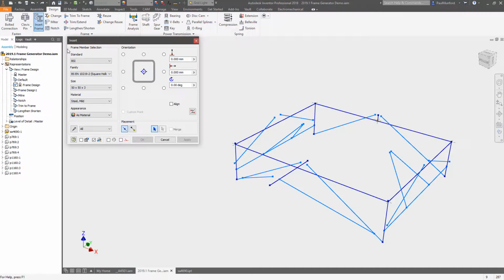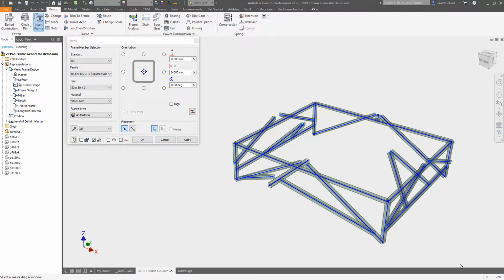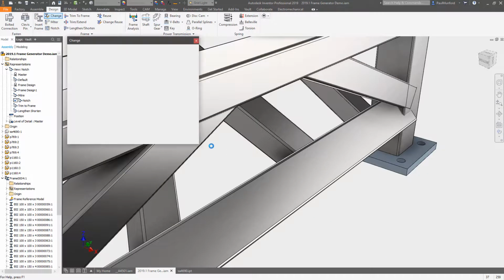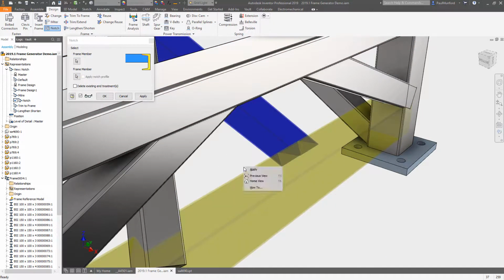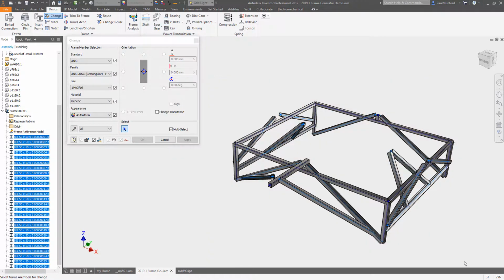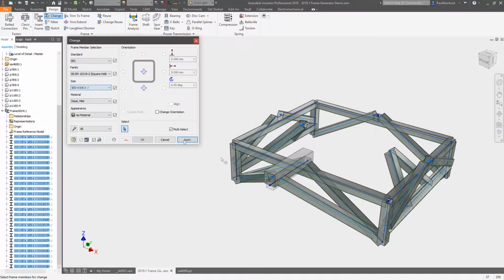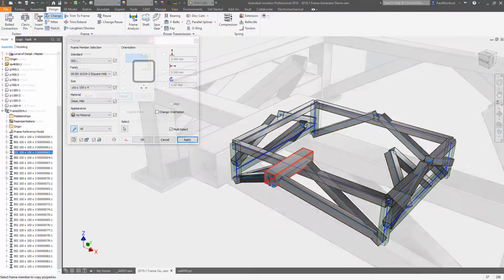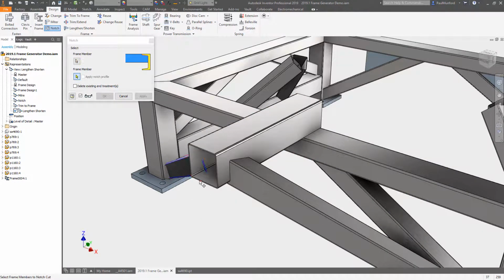Inventor 2019 | What's New: Frame Generator Enhancements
The Inventor 2019.1 frame generator features enhancements to the user interface as well as improved operations, preview options, and information importing.